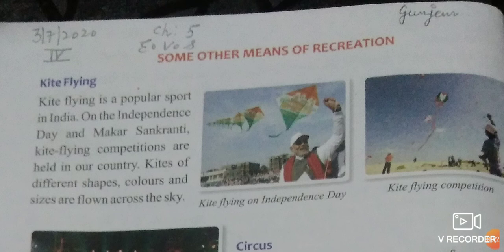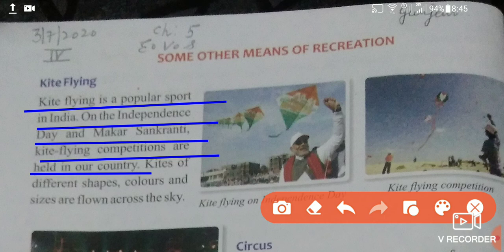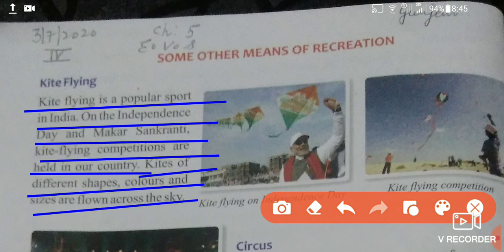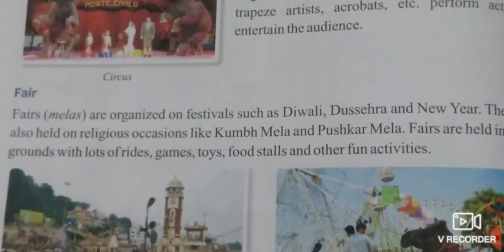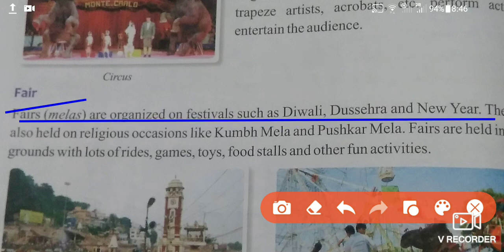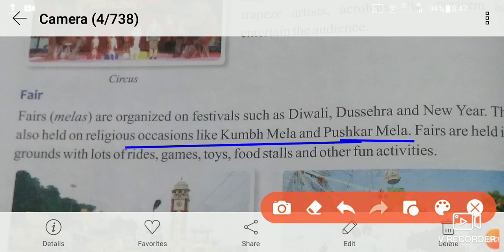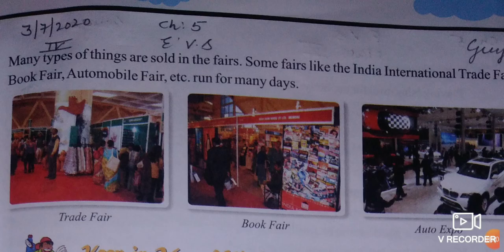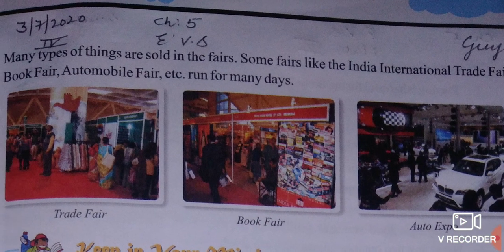Class IV EVS II part